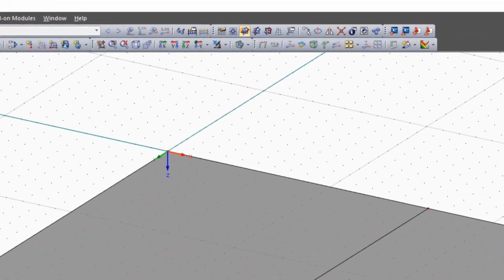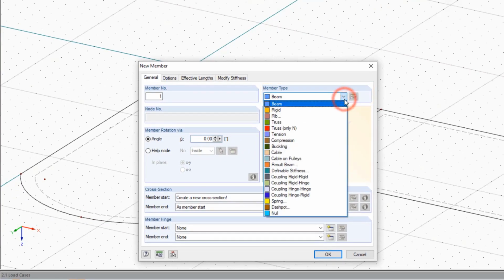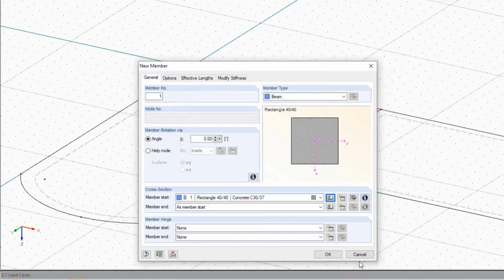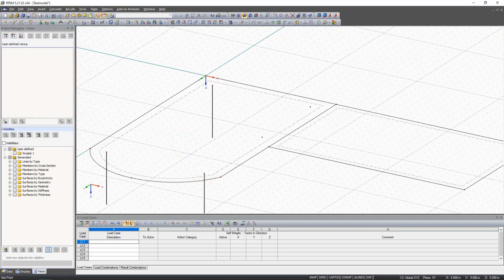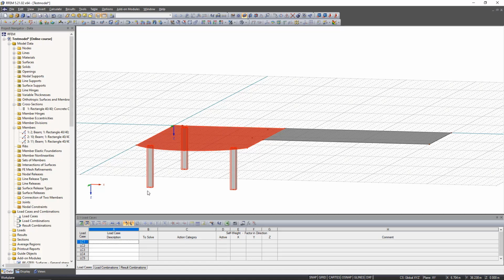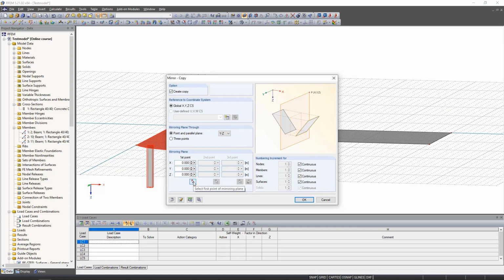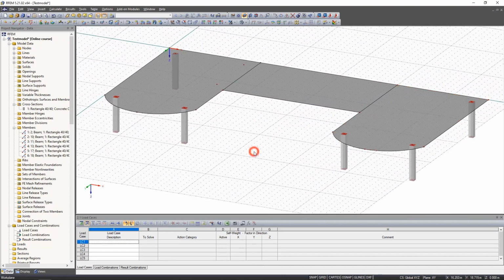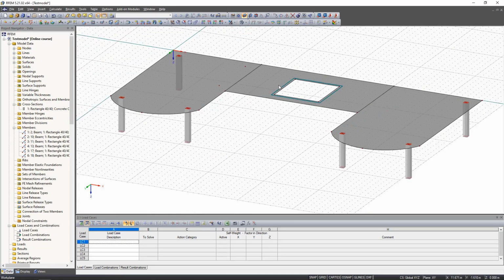RFEM 5 Tutorial for Beginners | 005 Model Input - Cross-Sections, Members, and Columns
This video explains how to create cross-sections and members. As an example, columns are created for the next floor.

In our online courses and tutorials, you will learn step by step the most important basics and functions of our programs.

► Then we look forward to your comment on this video and a Like.